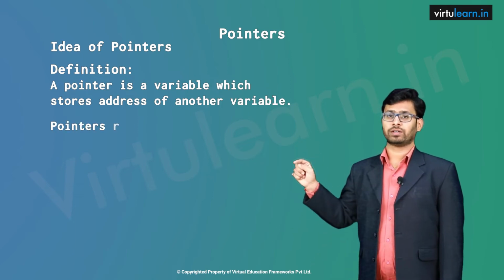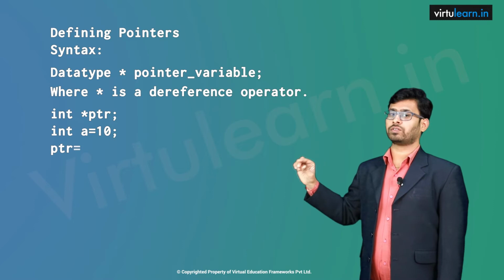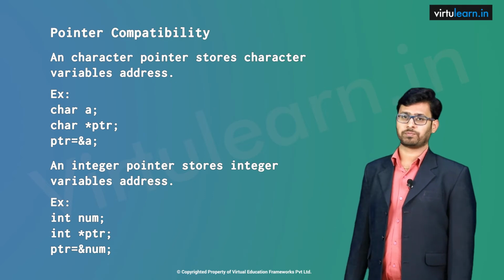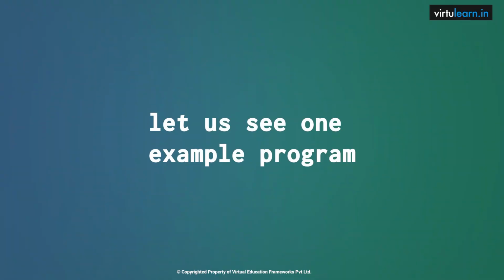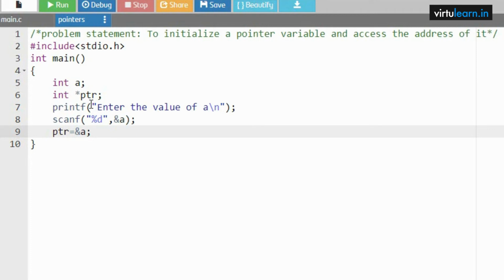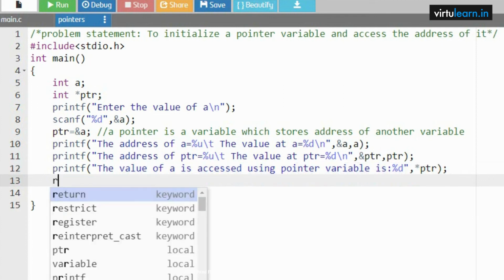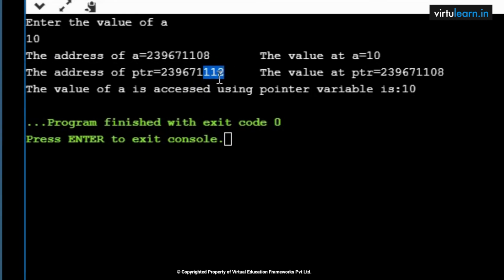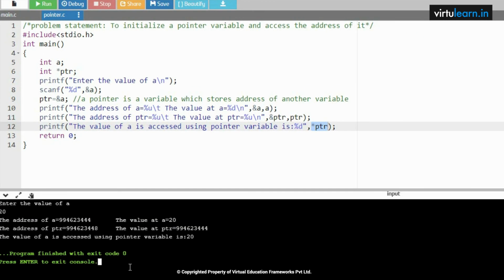CL86 Pointers Idea of Pointers